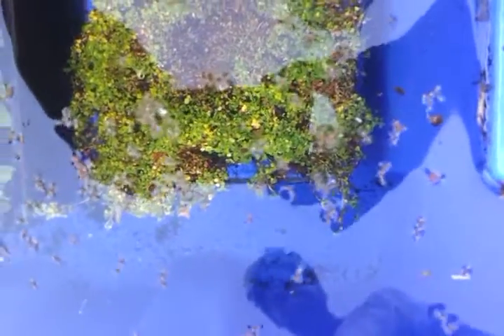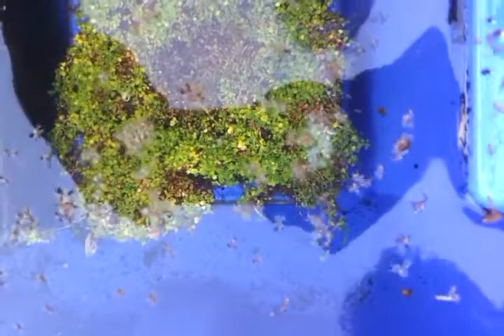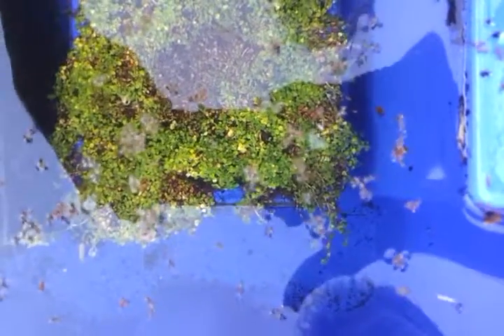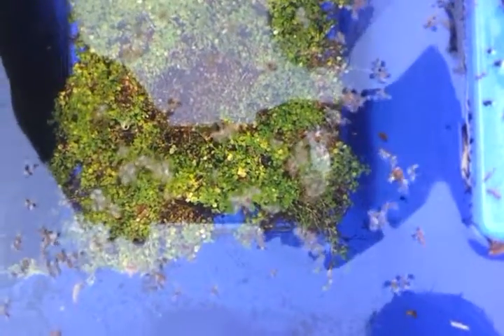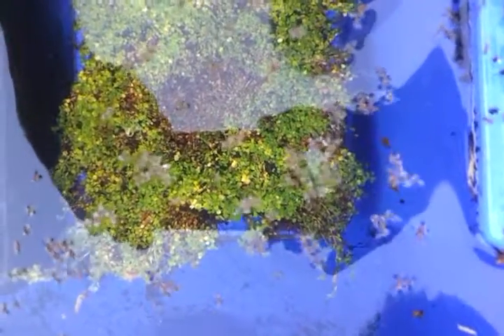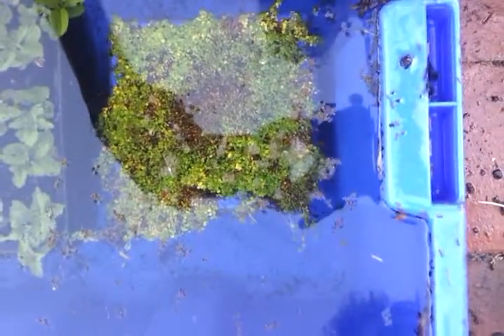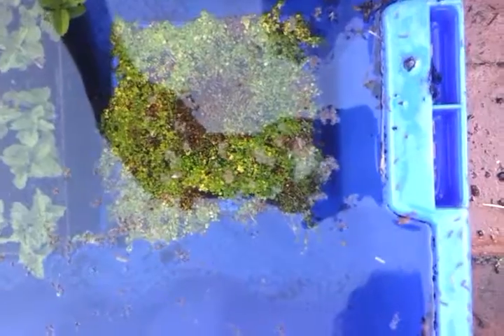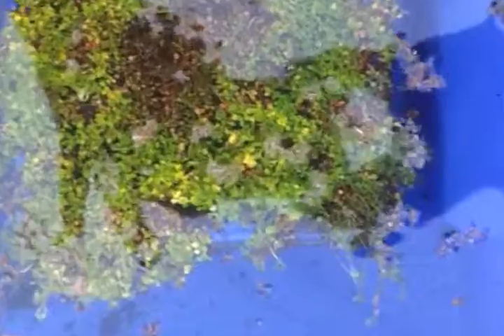ants forming rafts/lifeboat in water to survive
a pot of mint was submersed in water to get the ants out. as they floated up to the surface they helped each other to survive by forming "rafts" or lifeboats and they collectively tried to get to land on an edge but the forces of each ant did not make this that easy. a second HD video of this will be posted soon too.